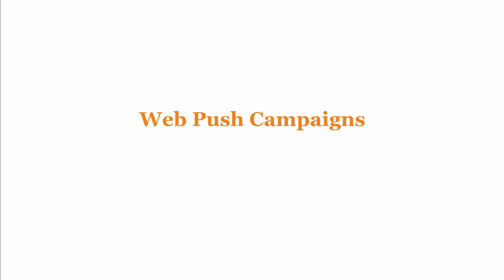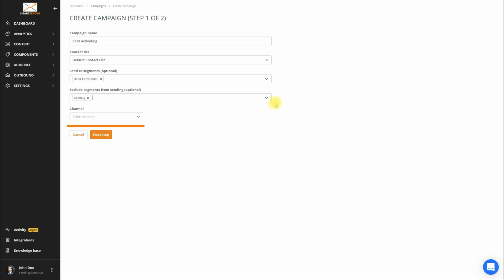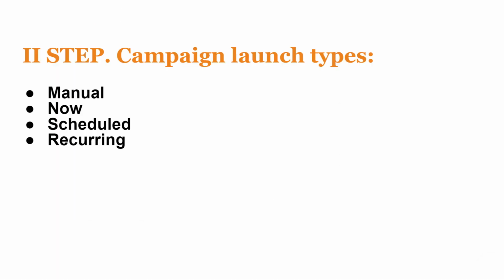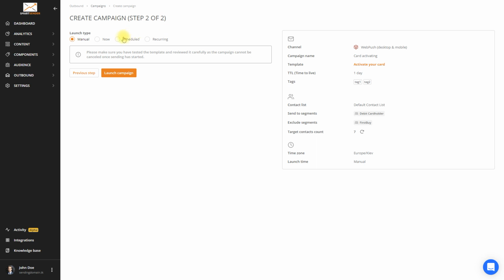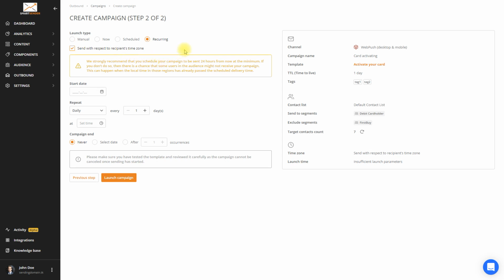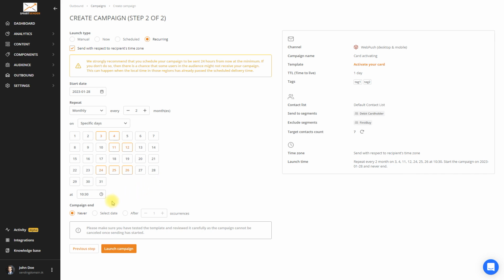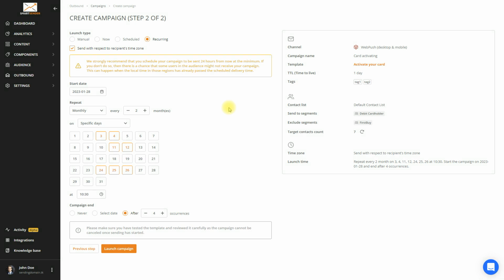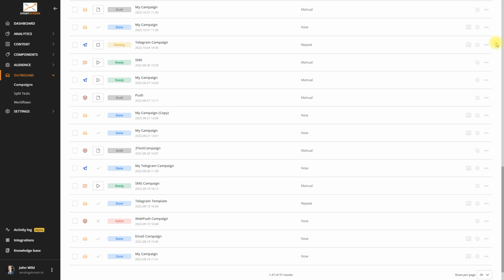Web Push Campaigns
Timestamps:
0:00 - Intro
0:10 - Campaigns management page
0:20 - Select the Campaign target audience
1:16 - Preview
1:53 - Web Push notifications types
2:05 - Advanced settings
2:20 - Campaign launch types
2:27 - Launch Campaign manually
2:47 - Launch Campaign now
3:15 - Schedule the Campaign launching
4:07 - Recurring launch type
6:03 - Campaign components